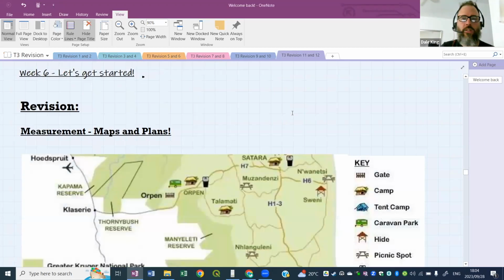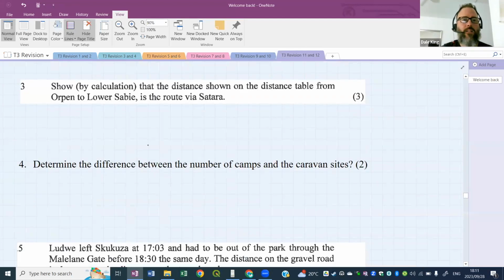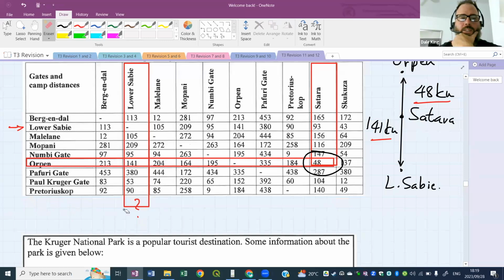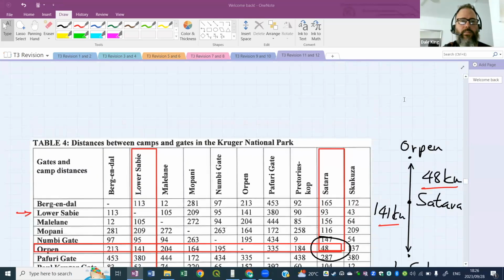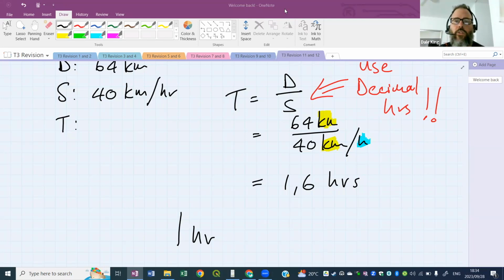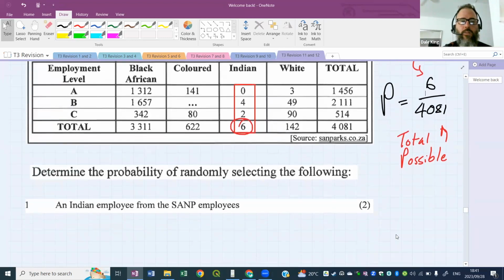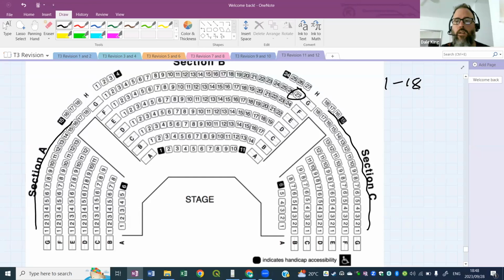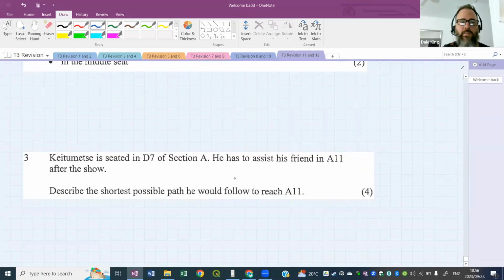Grade 11 - Revision - Trial Exams Math Literacy (maps and plans)